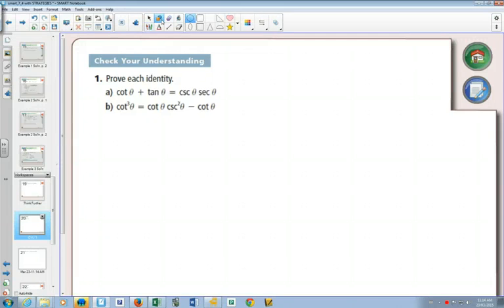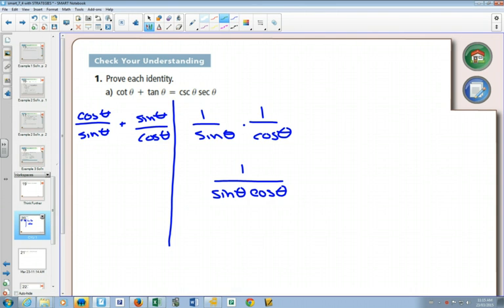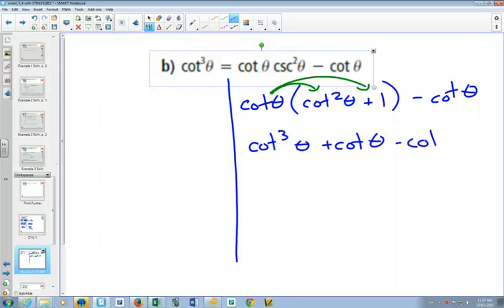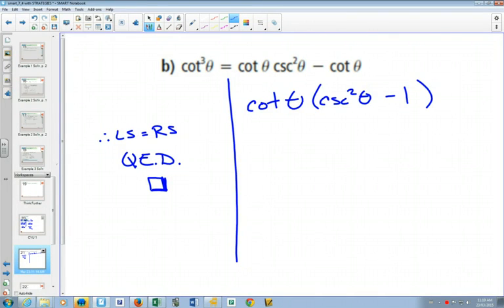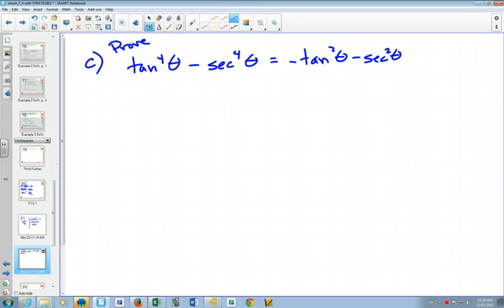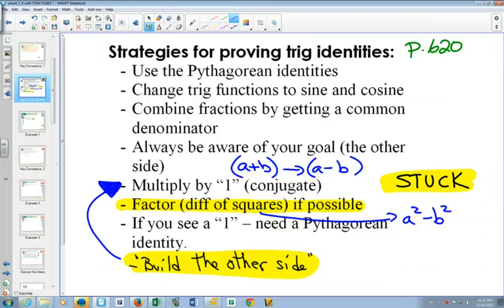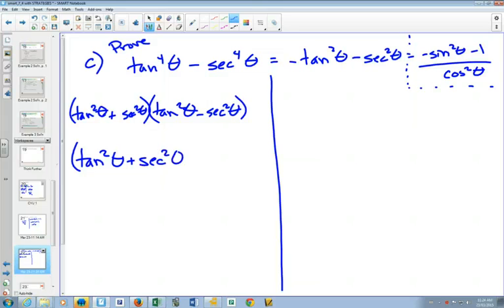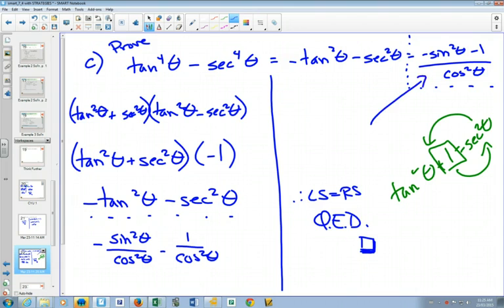40SP 7 4 Example 1